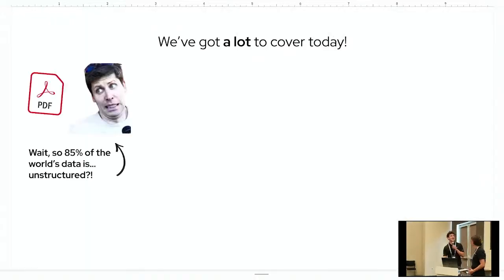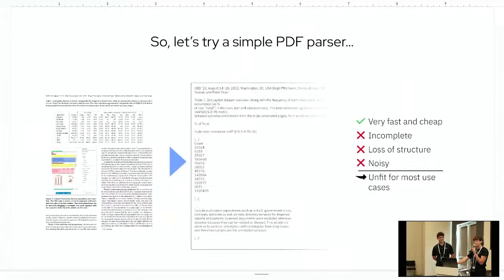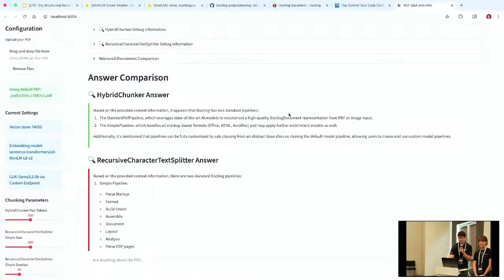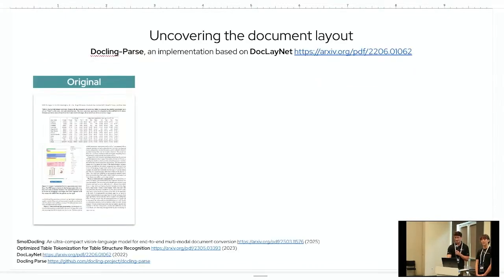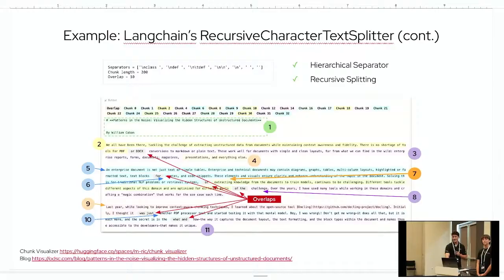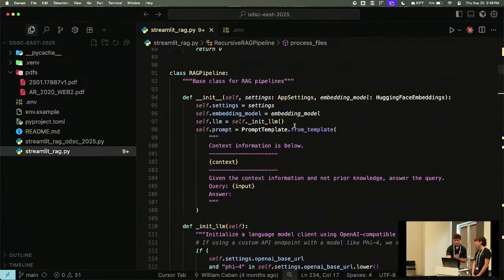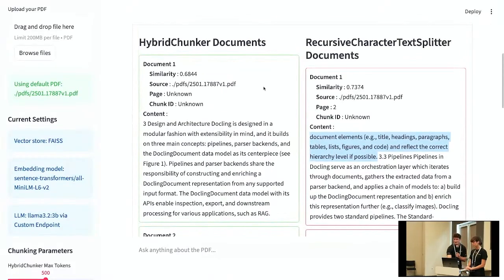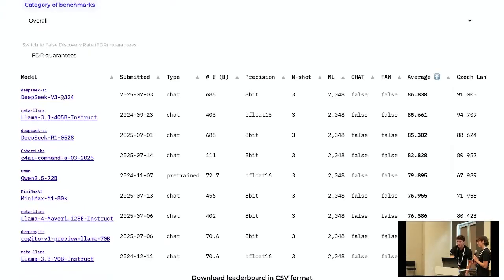Advanced Document Parsing for AI Workflows - Legare Kerrison & Cedric Clyburn